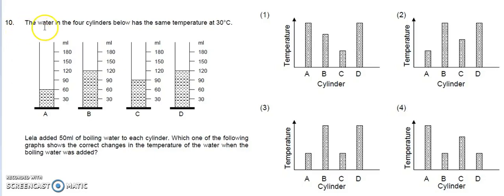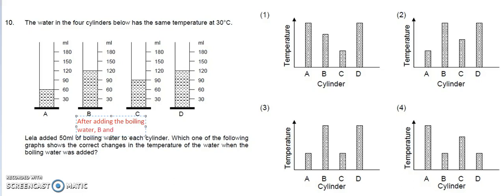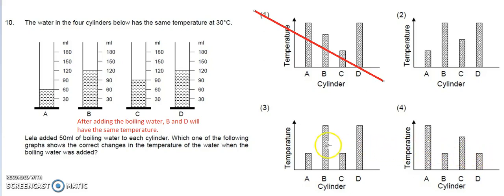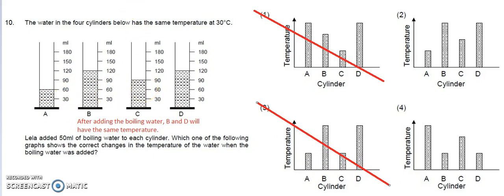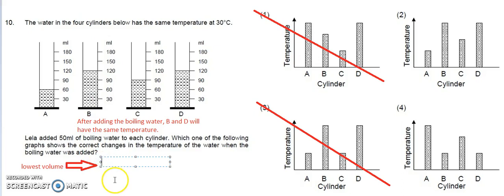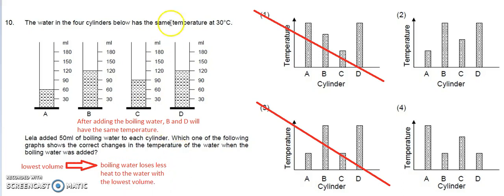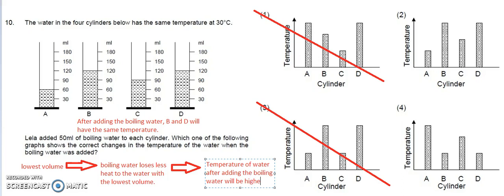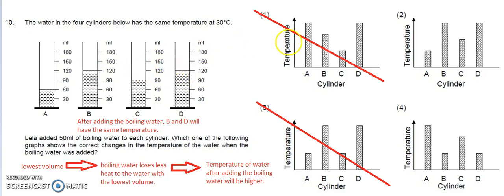Energy - Physical Science (Heat & Temperature)